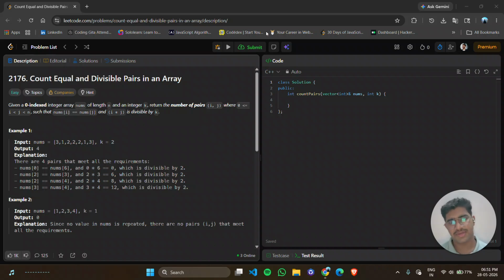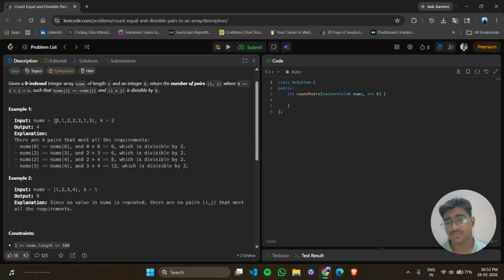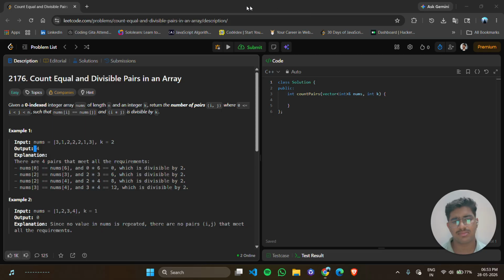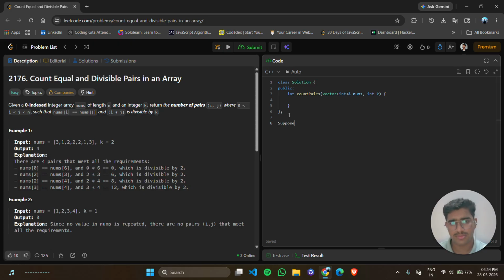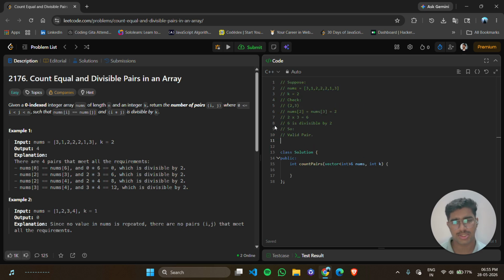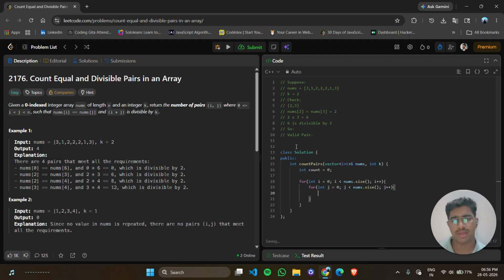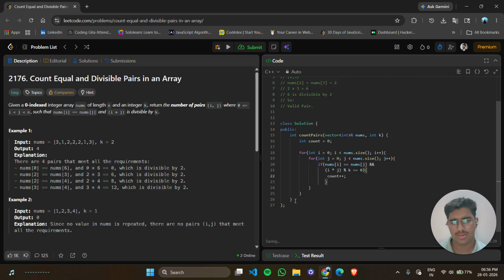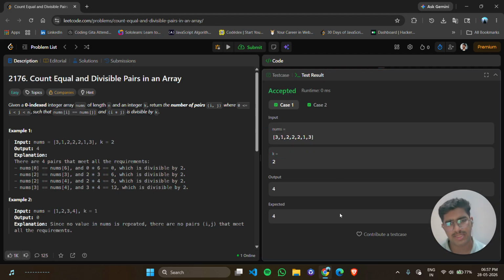Count Equal and Divisible Pairs in an Array | LeetCode Easy | Brute Force | C++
🔹 Problem: Count Equal and Divisible Pairs in an Array (LeetCode)

In this video, we solve a beginner-friendly brute force problem.

The task is to count pairs:
(i, j)

Such that:
- i less than j
- nums[i] == nums[j]
- (i × j) is divisible by k

🔹 Approach:

1. Generate all possible pairs
2. Check equal values
3. Check divisibility condition
4. Count valid pairs

🔹 Divisibility Condition:

(i × j) % k == 0

If remainder becomes 0:
condition is satisfied.

🔹 Why Brute Force Works?

Constraints are only:
100

So O(n²) solution is completely acceptable.

🔹 Dry Run Example:

nums = [3,1,2,2,2,1,3]
k = 2

Valid pair:
(2,3)

nums[2] == nums[3]
2 × 3 = 6
6 divisible by 2

Answer:
4

🔹 Time Complexity:
O(n²)

🔹 Space Complexity:
O(1)

📌 Notes:
- Great beginner brute force problem
- Important divisibility condition
- Pair traversal practice

🔥 Follow for more daily DSA problem solutions!

count equal and divisible pairs in an array, brute force problems, divisibility problems, leetcode easy, dsa problems, coding interview questions, c++ dsa, algorithms, programming, interview prep, coding practice